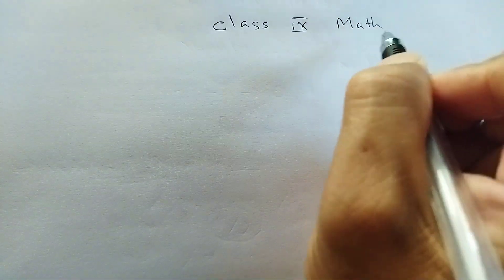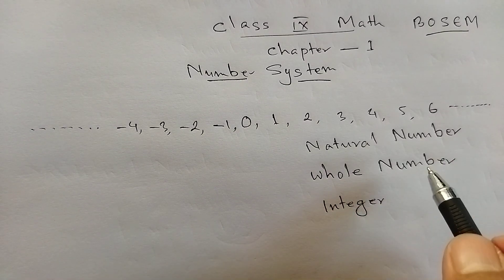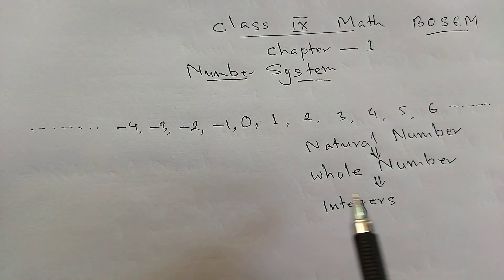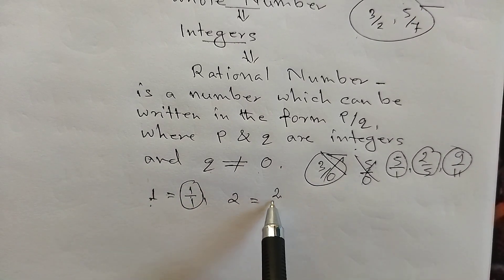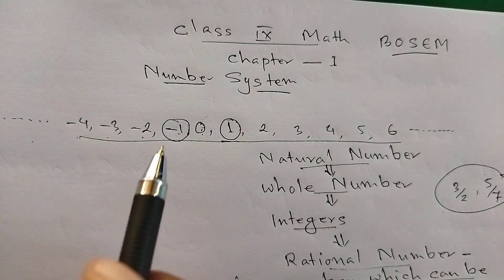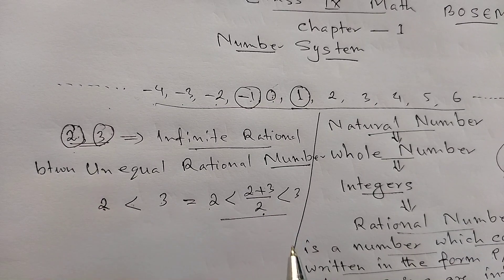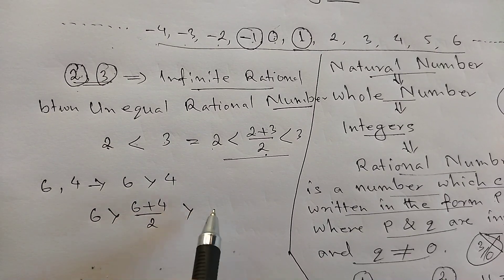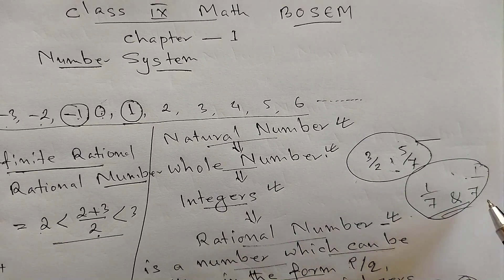Number System - Maths Chapter -1, BOSEM, Class 9 Maths Manipur Board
I am not the owner of any content which I used in my video all resources like pictures or videos from google or any other helpful site help us to explain our video nicely or deeply so I credit my all work to google or any other sites. if I used any other's content then I will definitely credit him thanks I hope all owners understand to me if I used some content in my videos